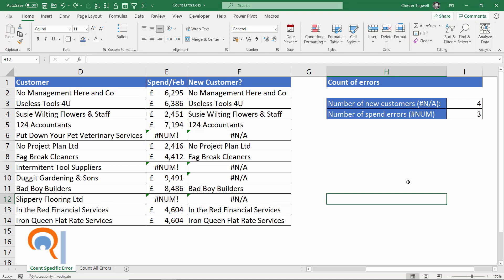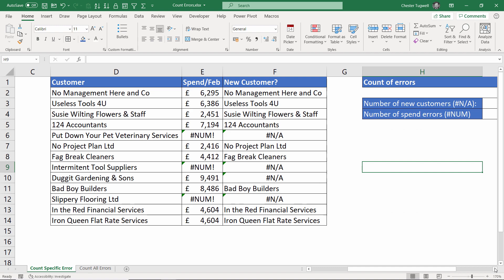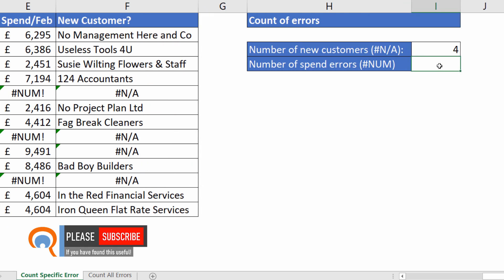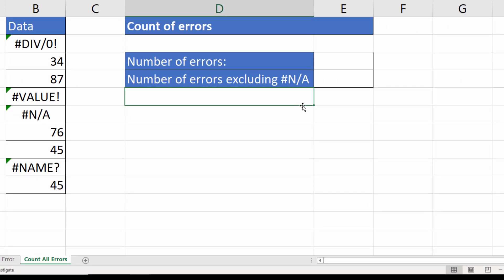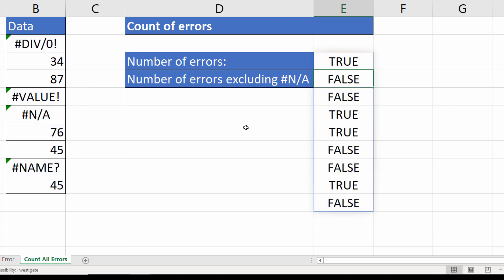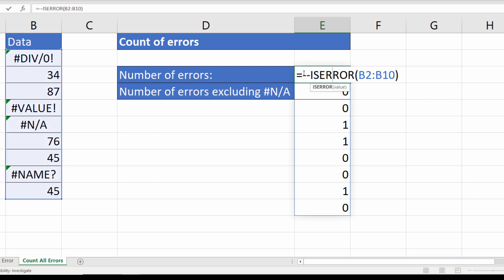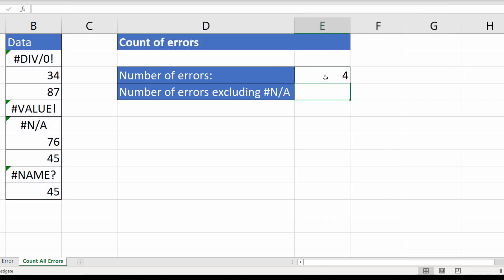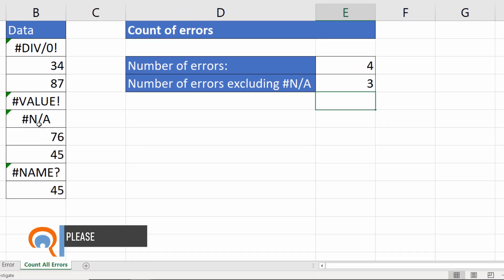How to Count Cells with Errors in Excel. Count Specific Error eg N/A or Count All Errors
In this video I demonstrate how to count the number of cells that contain an error. You can either count how many cells contain a specific error such as the N/A error or you can count the numbers of cells that contain any type of error.